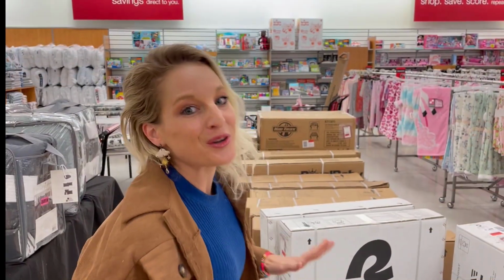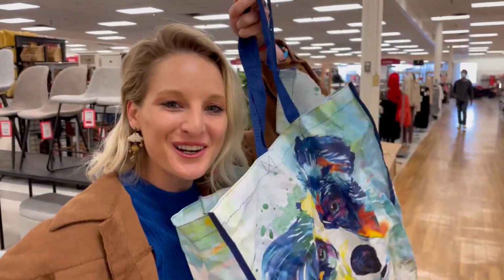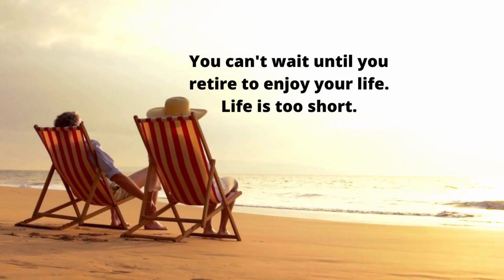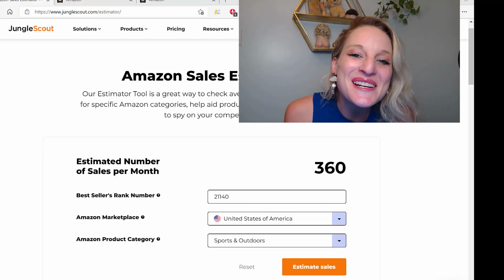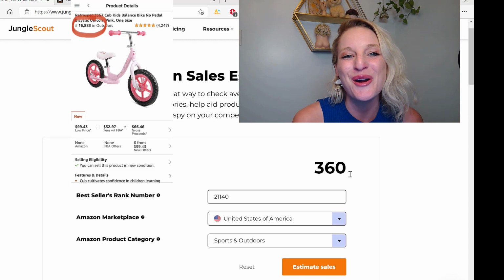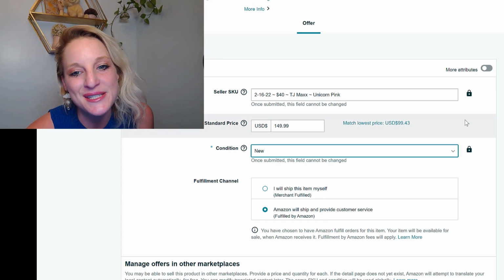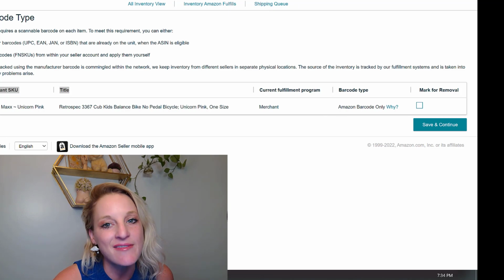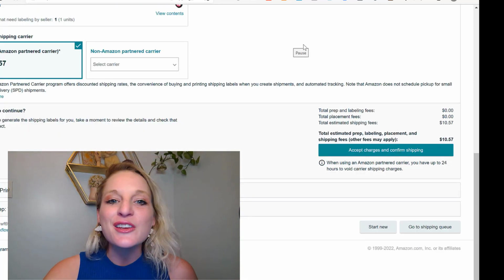HOW I MAKE $100+ IN 1 HOUR AT TJ MAXX Retail Arbitrage Amazon FBA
This is how much I made selling on Amazon without any experience. This video is all about how people are making money selling products on Amazon FBA, or Fulfillment by Amazon.

(New Videos Wed. @ 12pm CT)

I was seeing videos about Amazon FBA, step by step how to get started, how people were making thousands or millions of dollars on it- and probably like you, watching, kept thinking okay... is this legit? This video breaks it down for people who have never heard of Amazon FBA before.

Favorite Amazon Items